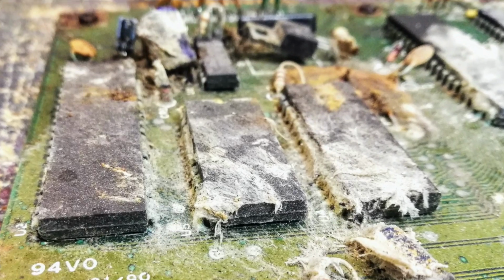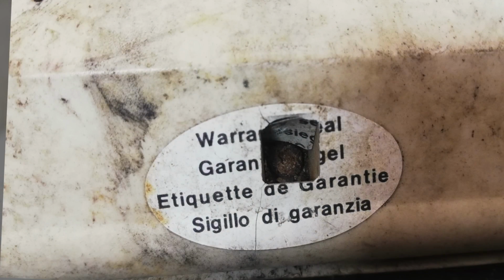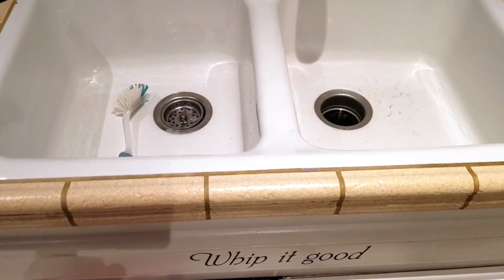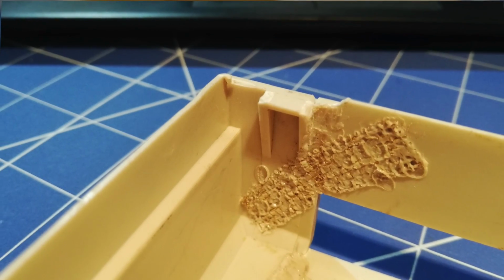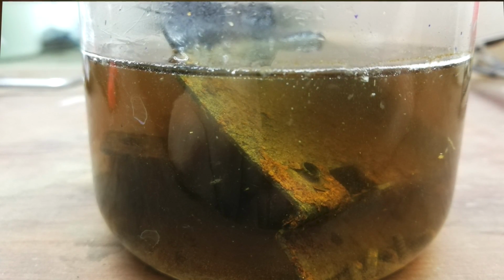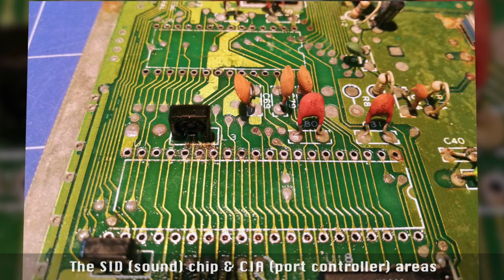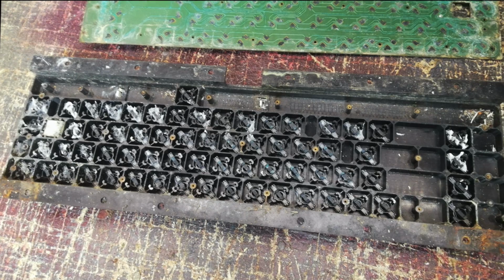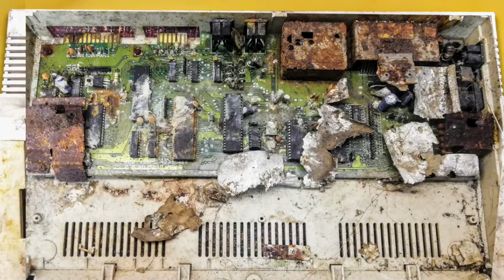Can we save this Commodore 64? EXTREME Refurb!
• Contact Cleaner: 🇺🇸
• Knock 'Er Loose: 🇺🇸
• Conformal Coating: 🇺🇸

• Gardenside Productions, Clue Detectives, & Paradise Radio